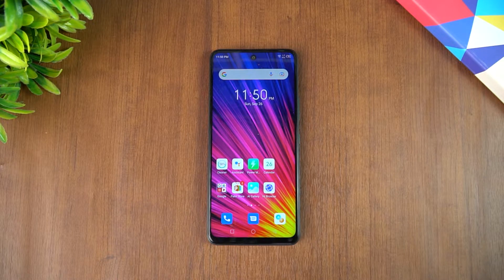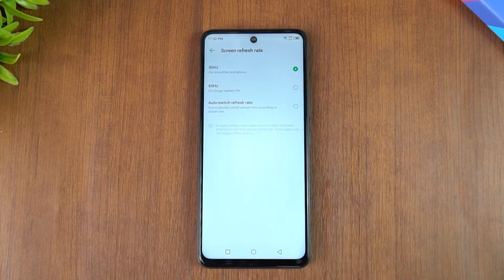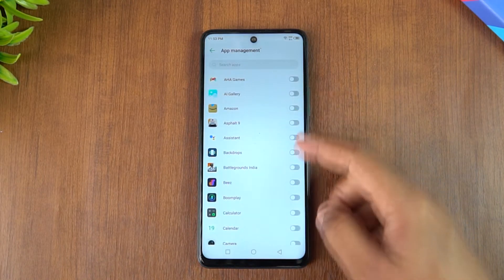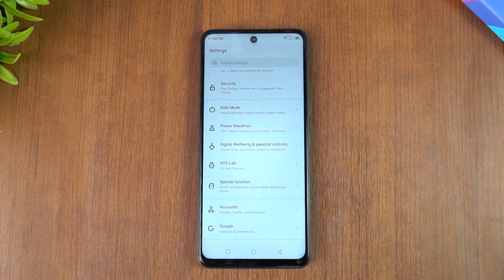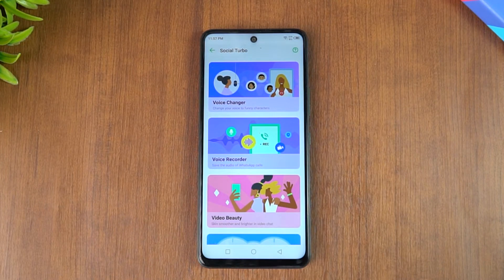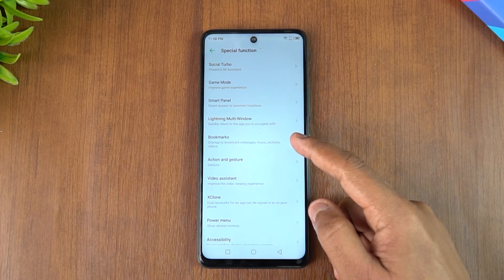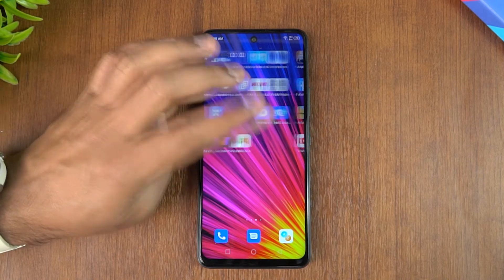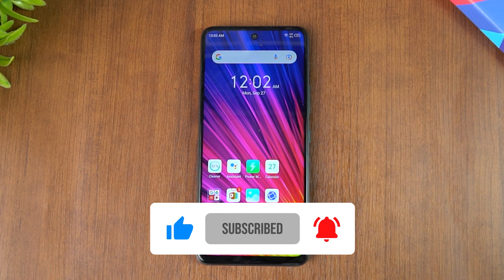Infinix Hot 11S Tips, Tricks and Features [XOS 7.6]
Infinix Hot 11S comes with XOS 7.6 and here are the tips, tricks and features of the OS.